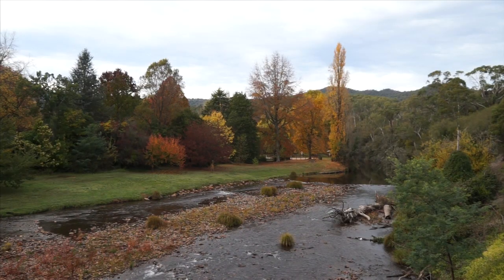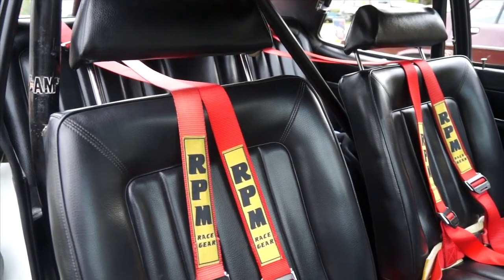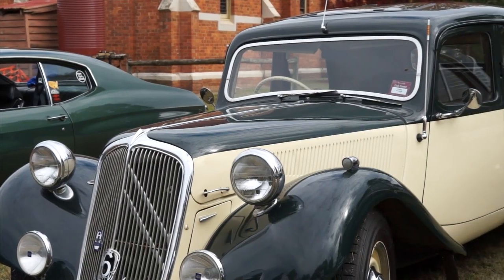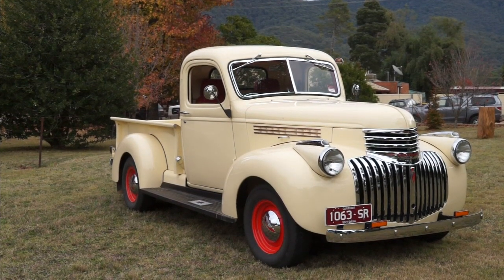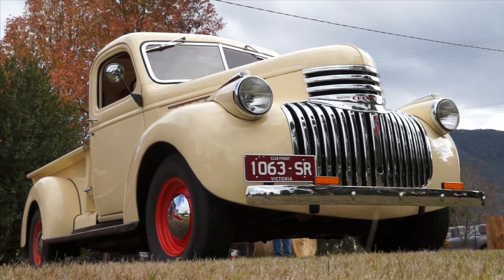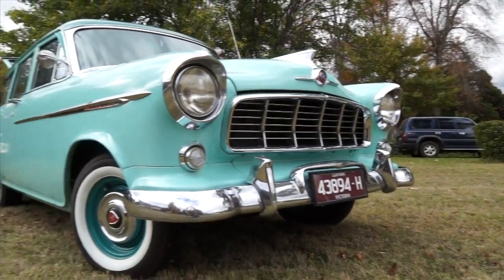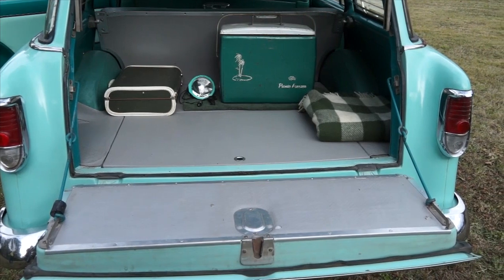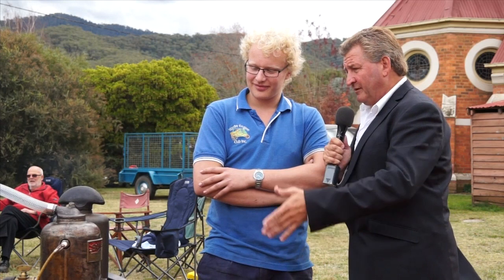Jamieson Autumn Festival: Classic Restos - Series 27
Classic Restos travel to Jamieson in the high country of Victoria for the Jamieson Autumn Festival. Fletch discovers some great Aussie and American classic cars along with some stationary engines at a car show put on the proud locals from this beautiful area.